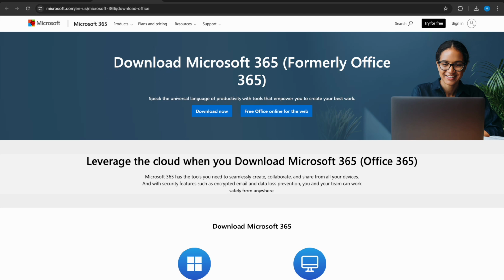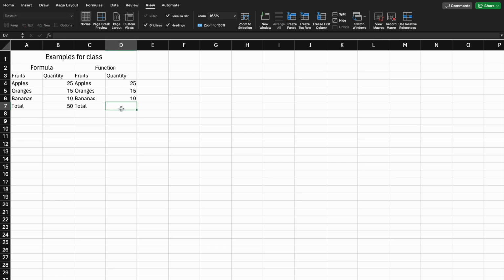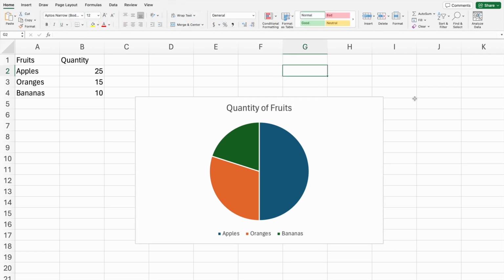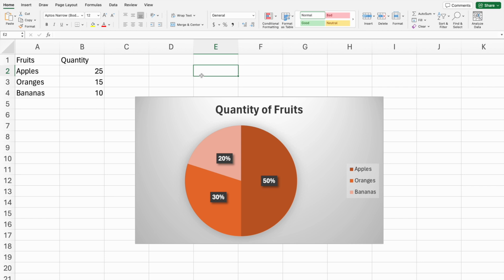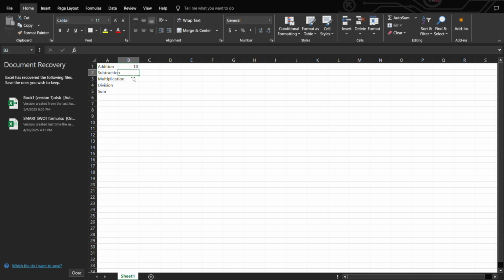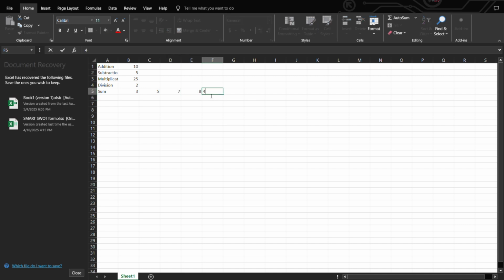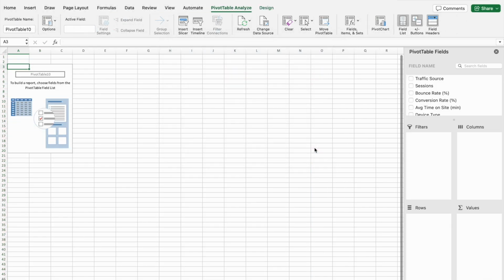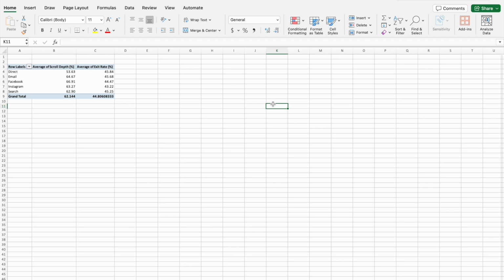Excel Fundamentals - Sales Management Final Project